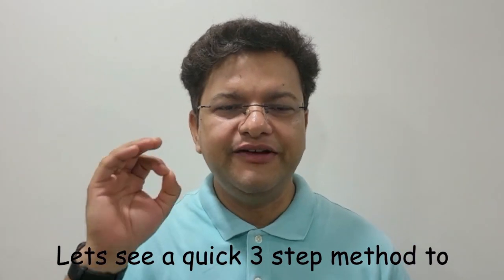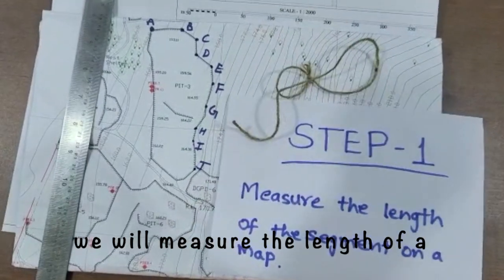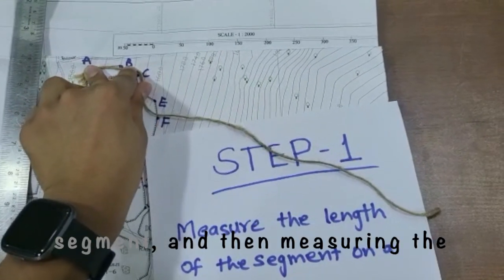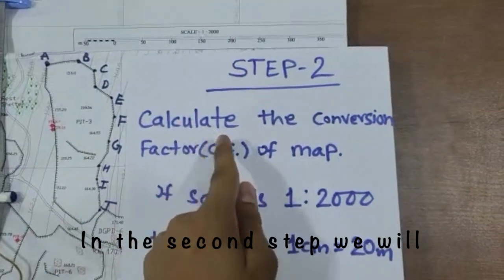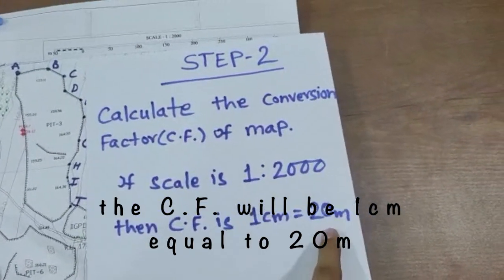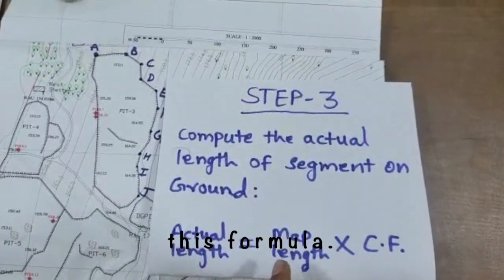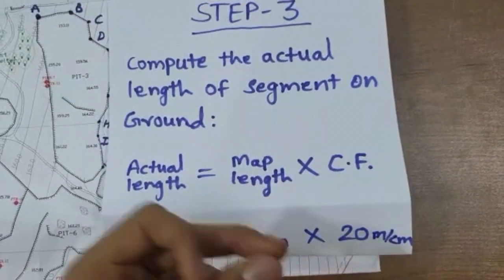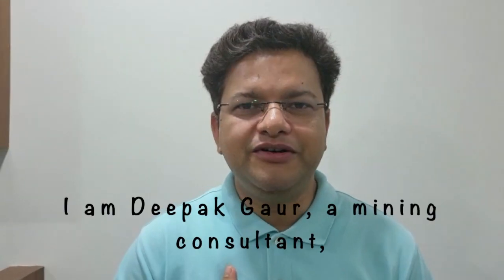3 Quick steps to calculate the actual length of a segment from map without using any software!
Map reading is essential for Mining Engineers for on-site calculations for making quick decisions. In this video, I am explaining a basic method to calculate the length of a segment (Which could be the fencing, parapet wall, garland drain, etc.) without the help of any software.

We have created WhatsApp & Telegram groups to share such videos/ information with you directly in future. Interested persons may join the groups; link of which are given below:

Regards,
Deepak Gaur